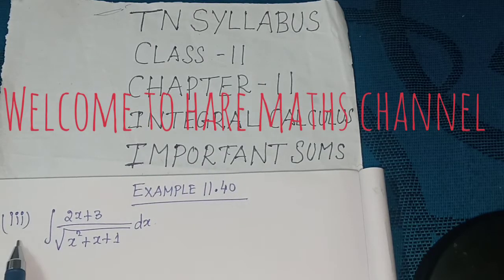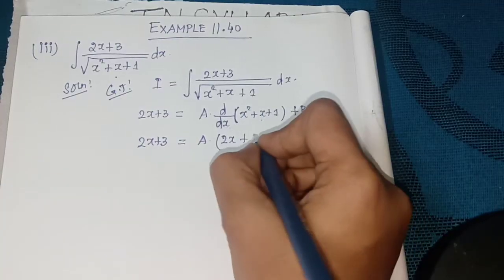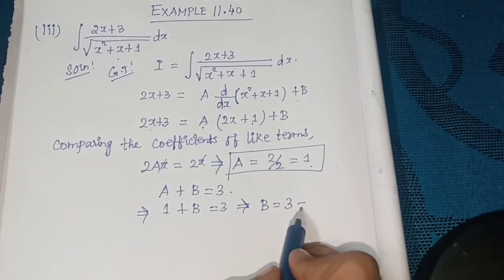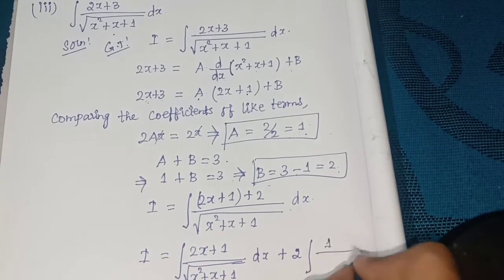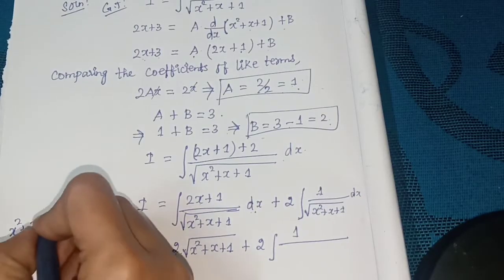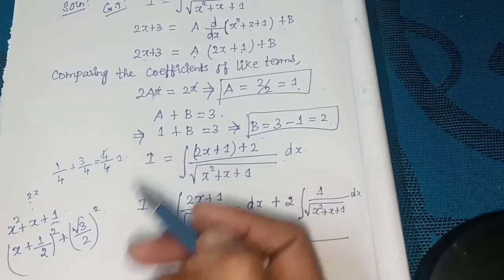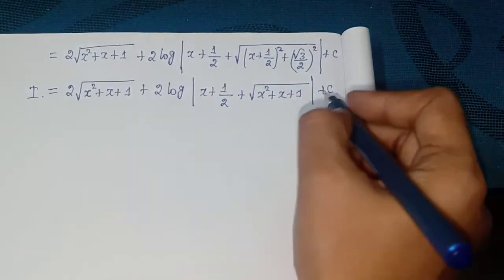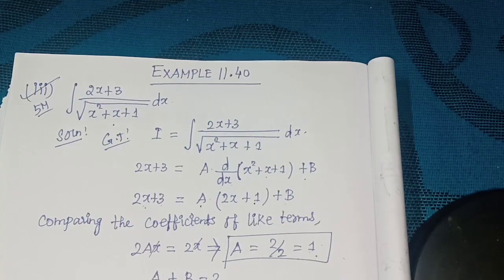🤔Example11.40 (iii)sum (important 5MarkQ)@hare-maths92